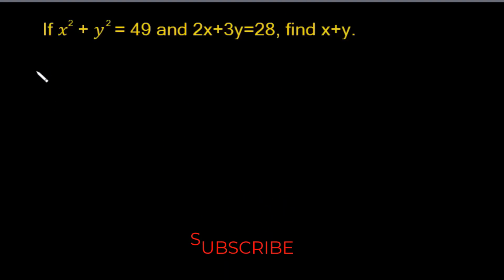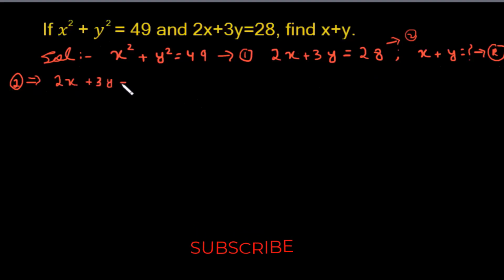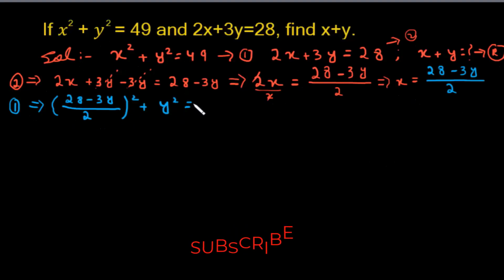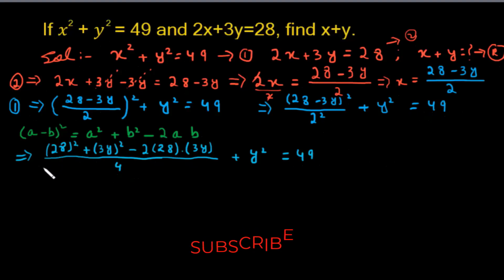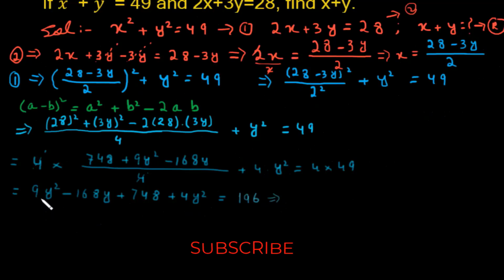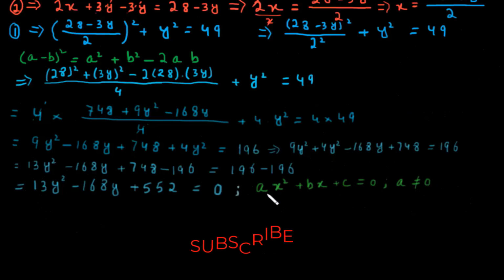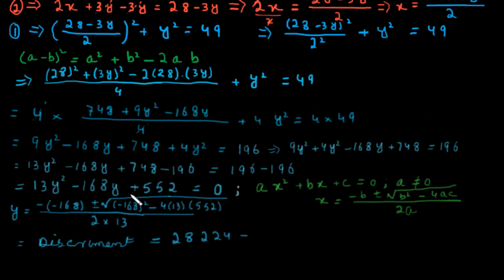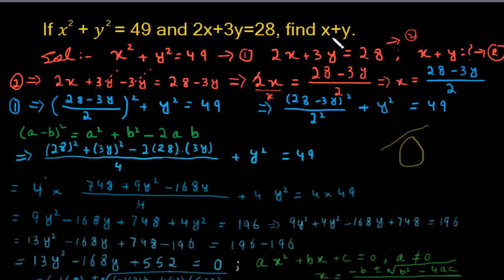How to Solve for x+y in a System of Equations in Minutes like PRO !! Step-by-Step Guide! | Cool Math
Struggling to solve systems of equations? In this video, I’ll walk you through how to find x+y when given
x^2 + y^2 =49 and 2x+3y=28. Whether you’re a high school student, college student, or math enthusiast, this step-by-step guide will help you master solving systems of equations. Plus, don’t forget to download the free cheat sheet for solving systems of equations in the description to practice on your own!